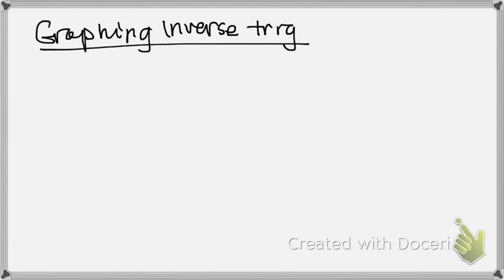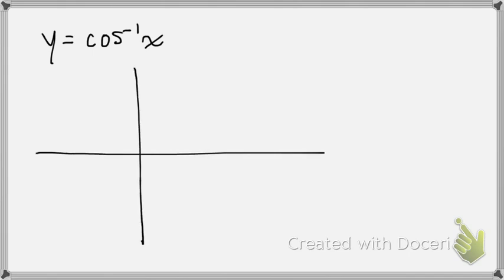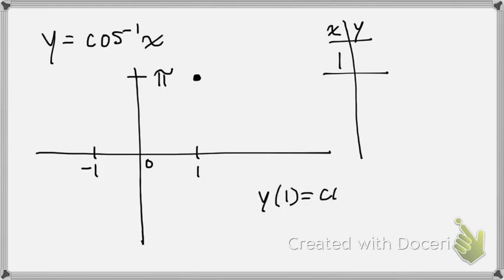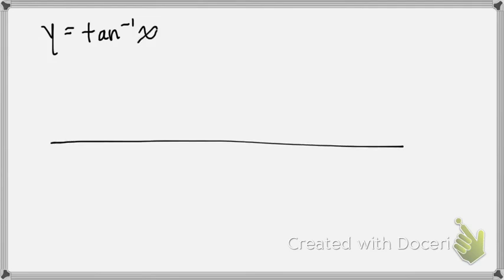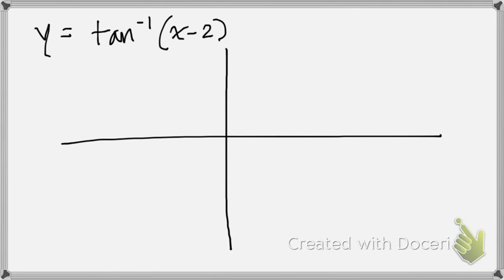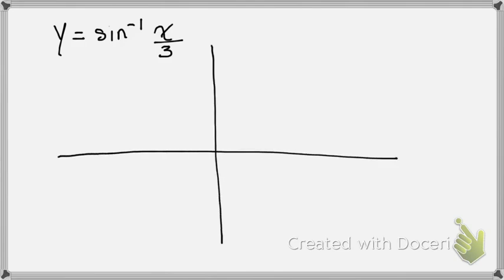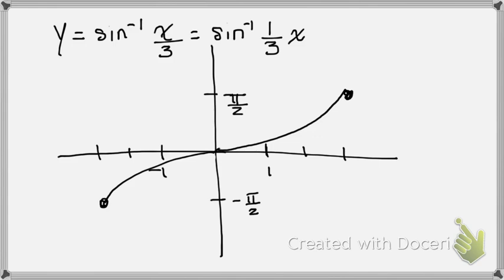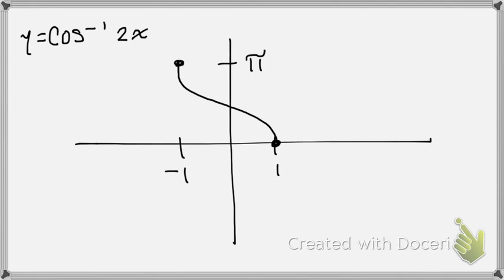Graphing Inverse Trig Functions